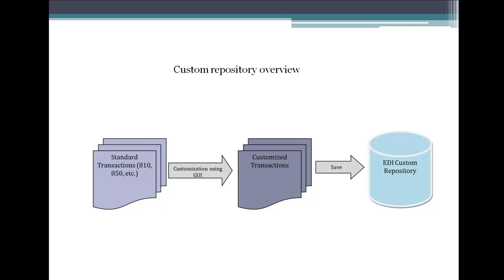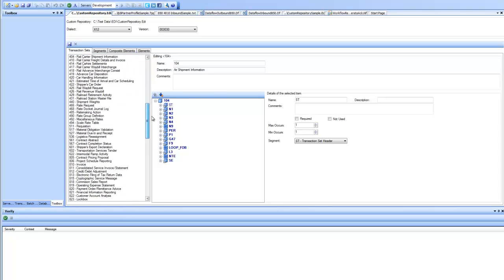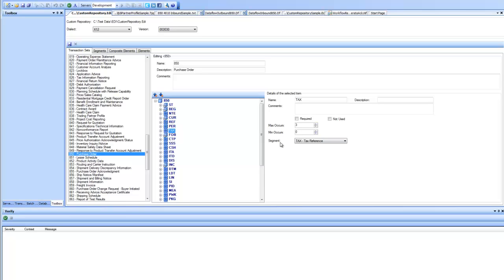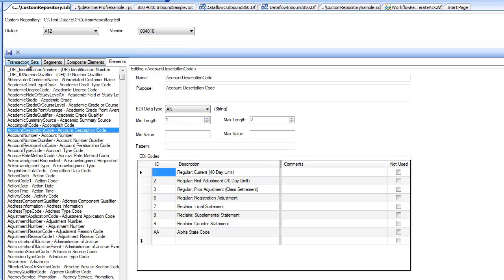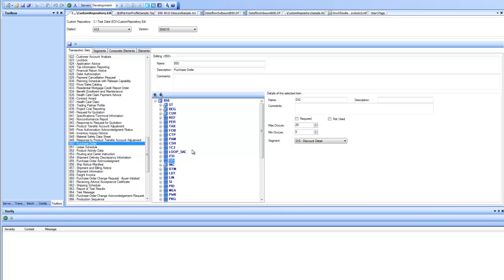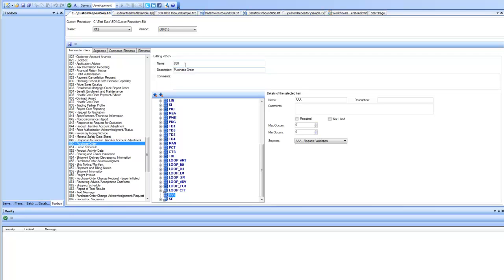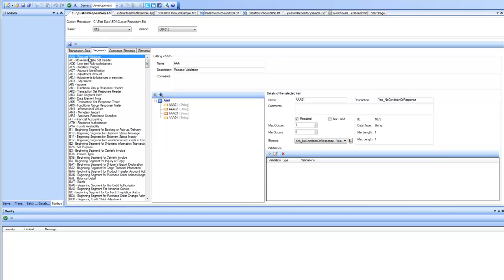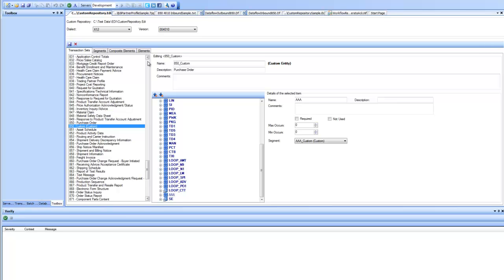Custom Repository in EDIConnect - Customizing EDI transactions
This video describes how to customize transaction sets, segments, composite elements, and elements in EDIConnect and store them in a repository.